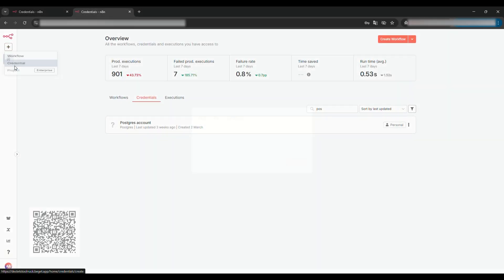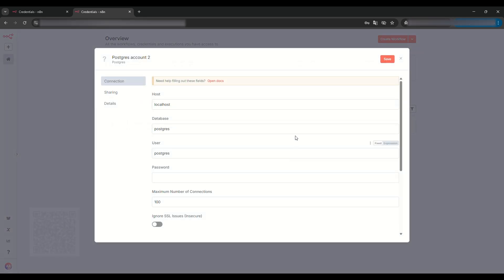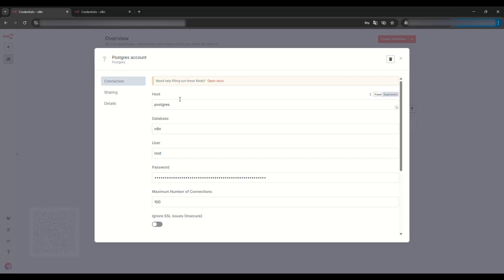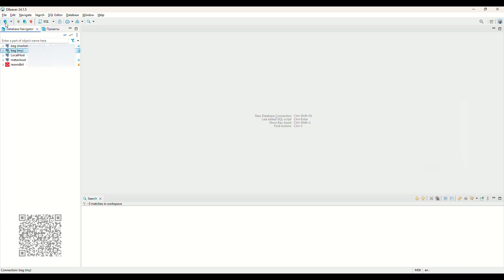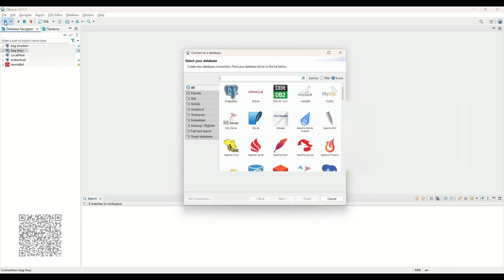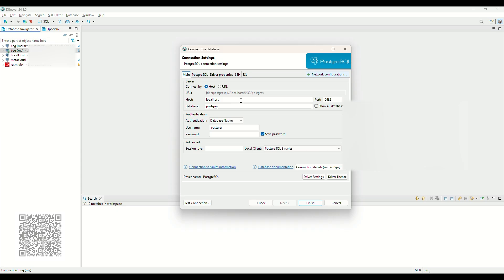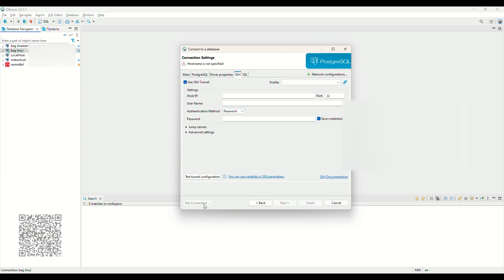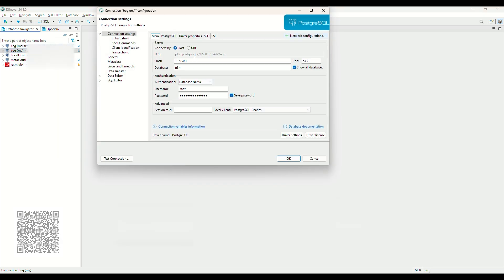Setting up Credentials for PostgreSQL in n8n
Hi! In this video I will show you how to properly configure a connection to a PostgreSQL database via Credentials in n8n. This is a basic but important step for any automation related to working with the database.

* Showing how to connect to PostgreSQL via *DBeaver*
* Explaining what parameters need to be specified when creating *PostgreSQL Credentials in n8n*
* Showing the difference between connecting in DBeaver and setting it up in n8n
* Mentioning the specifics of an SSH connection

💬 Write in the comments what DBs you work with in n8n